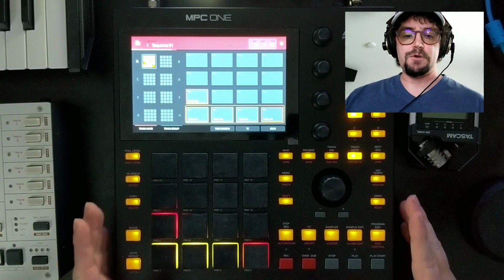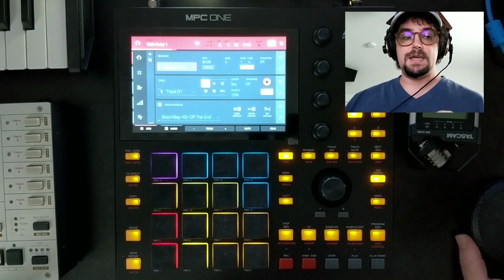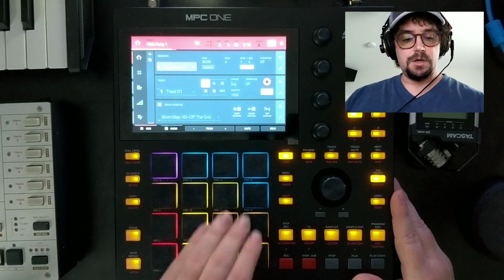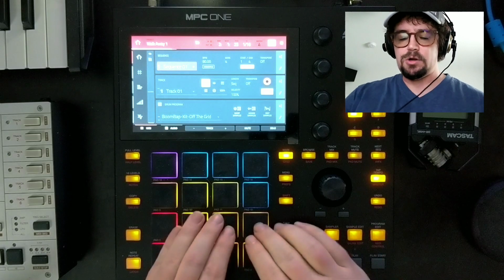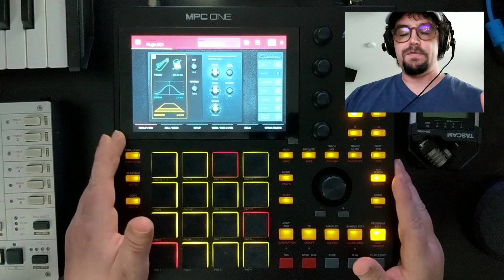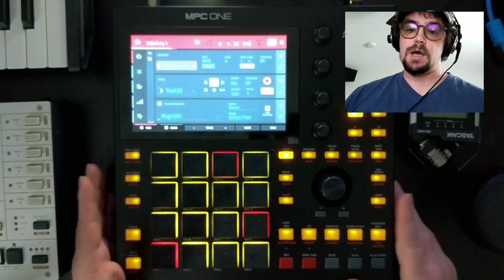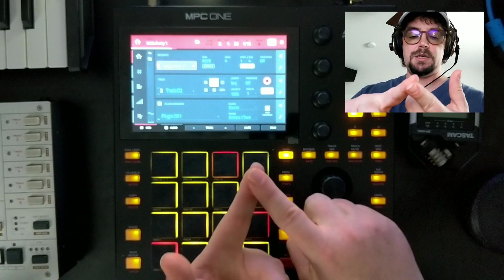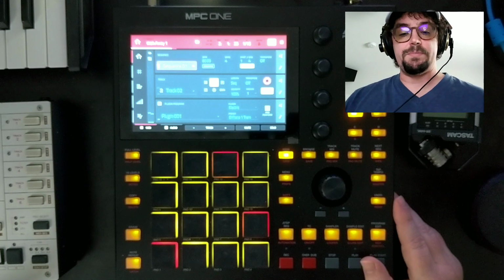New Gear! - First Impressions of the Akai MPC One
Hello friends, Just got this Akai MPC One a few days ago, have had a few hours with it and I thought it was a perfect time to document my first impressions of it. If you just got one yourself or are thinking about it, this might help you make your decision.

Hope you find it entertaining.

Matty G.

If you want to support me and my channel in some way, I'd love for you to check out some of my music.

00:00 Intro
00:23 Initial Thoughts
00:57 Ease of Use
03:35 The Pads
04:52 The Build
05:52 The Plug-ins
07:32 MPC Software
08:00 Controller Mode
09:10 What's Next
10:02 Final Thoughts
10:48 Outro Beat Jam